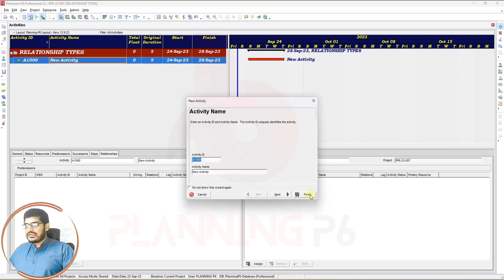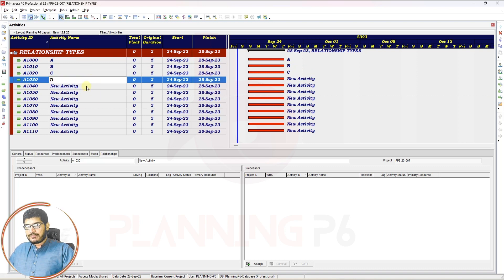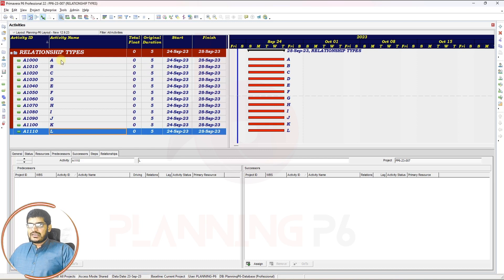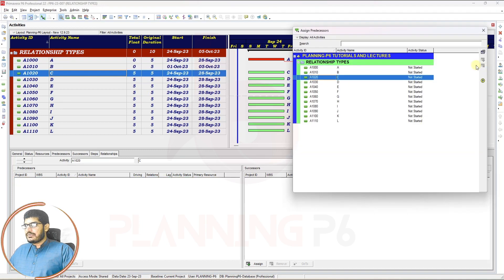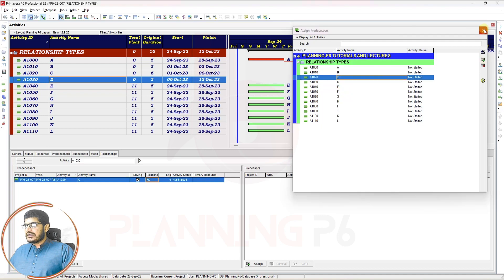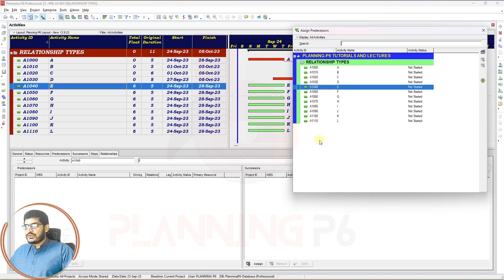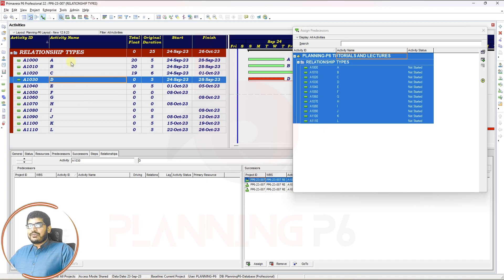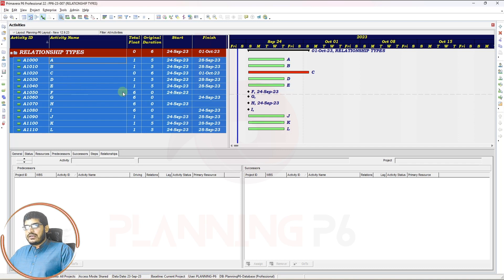What are Relationship Types in P6 | Filter by Relationships | Assign & remove multiple relationships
🔴WHAT YOU'LL LEARN/SEARCH TITLES:

✅ Primavera P6: Understanding Relationship Types (FS, FF, etc.)
✅P6 Relationships Explained: Filtering, Assigning & Removing in Bulk
✅Mastering P6 Relationships: Types, Filters & Batch Actions
✅Primavera P6: Demystifying Relationship Types & Managing Connections
✅P6 Relationships Deep Dive: Filter, Assign & Remove Like a Pro
✅Boost Your P6 Workflow: Master Relationship Types & Bulk Actions
✅P6 Relationships: Unlock the Secrets to Scheduling Success (Types, Filters & More!)
✅Stop Struggling with P6 Relationships! Learn Filtering & Batch Actions Now
✅P6 Relationships Made Easy: The Ultimate Guide to Types, Filters & More
✅P6 Relationships: The Missing Piece to Your Project Scheduling Puzzle (Types & Actions)
✅Unlock Your P6 Potential: Mastering Relationship Management & Automation
✅Primavera P6 Relationship Types Explained: Unlock Filtering, Bulk Assignment & Removal
✅Get Granular with P6 Relationships: Filtering, Assigning & Removing Multiple Activities
✅P6 Relationships Made Simple: Master Filtering, Bulk Assigning & Removal Techniques
✅Primavera P6: Understanding & Managing Relationships
✅P6 Relationships Explained: Types, Filters, & Multi-Edit
✅Mastering P6 Relationships: Filtering, Assigning & Removing
✅Unlocking P6 Relationships: Types, Filters, & Efficient Management
✅P6 Relationships: From Basics to Advanced Multi-Editing
✅Boost Your P6 Workflow: Filtering & Managing Relationships like a Pro

🔴DESCRIPTION:

In this tutorial, we will discuss how to establish predecessor and successor relationships and link activities, Lags/Lead (Negative Lag), filters for the specific relationship type, and Assign/remove Multiple relationships in Primavera P6.
Relationships are the logic ties or network connectors that hold the activities in a project network diagram. Predecessor and Successor activities are tied logically to represent the real task sequence in a work schedule. Before demonstrating how to assign relationships in Primavera P6, let’s review the basic terms below.
Predecessor Activity: The activity that controls the start date of the following activity or activities.
Successor Activity: The activity that is controlled by the predecessor activity or activities.
Lag: Lag is the delay of the successor activity. The successor activity cannot start right after the end of the predecessor activity.
Lead/Negative Lag: Lead means the beginning of a successor activity before the completion of its predecessor.
Basically, there are four types of relationships in Primavera P6.

➡️FS (Finish to Start)
➡️SS (Start to Start)
➡️FF (Finish to Finish)
➡️SF (Start to Finish)

🔴CONCLUSION:

Understanding and effectively managing relationships in Primavera P6 is crucial for creating accurate and reliable project schedules. By utilizing the different relationship types, filtering options, and bulk assignment/removal features, you can streamline your workflow, identify dependencies, and ensure your project progresses smoothly.
Remember, selecting the appropriate relationship type goes beyond simply connecting activities. Each type carries specific implications for scheduling calculations and visualization, impacting your project's overall timeline and resource allocation.
Filtering based on relationships allows you to focus on specific dependencies within your schedule, simplifying complex projects and facilitating targeted analysis. Mastering bulk assignment and removal empowers you to efficiently establish or modify relationships across large datasets, saving valuable time and effort.